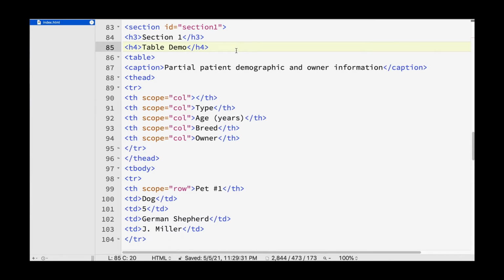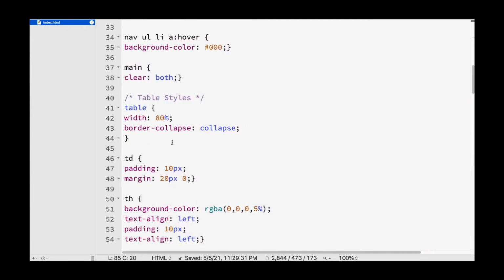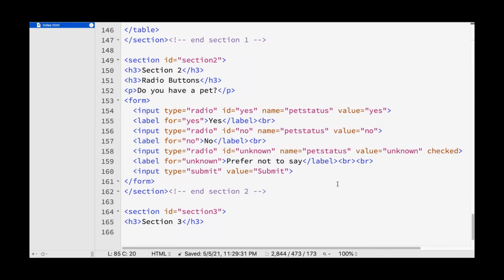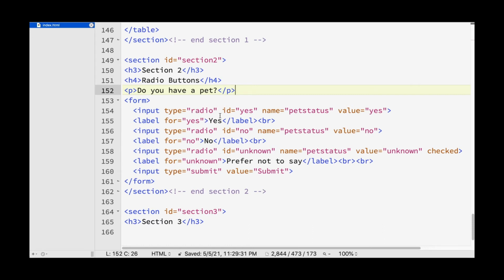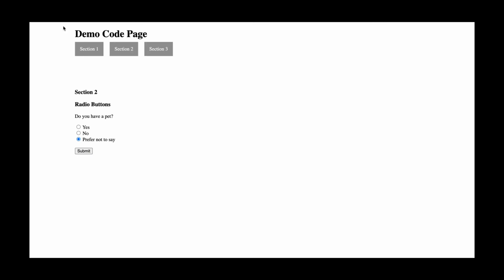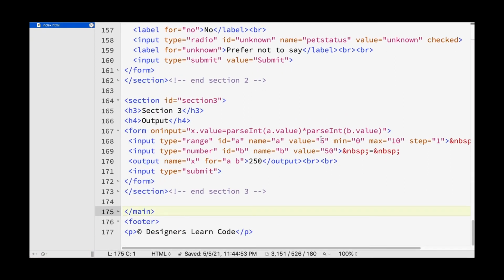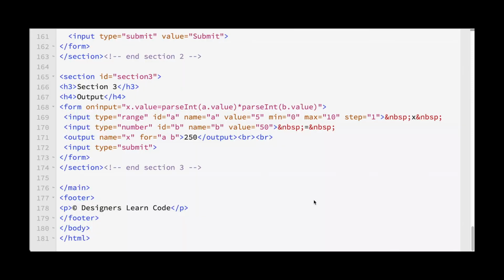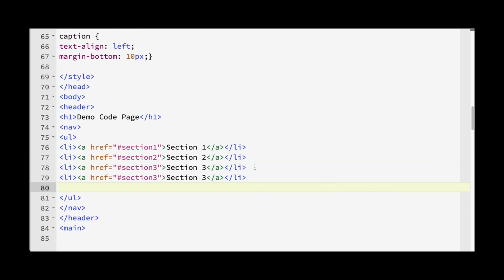Designers Learn Code: Customizing our Sections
Now we will work on the main content and add code to our demo sections. We will pull code from our previous videos to serve as examples and show you how to add additional sections as needed so that you can test code. At the end, you can decide to adjust the code within each section, delete the code that I've selected for you, or add whatever code you want. But if you want to keep these, then you can always add another section. You will be shown how to do this and modify your navigation. So you can continue to add additional sections but at some point, you will get to a situation where the the navigation will need adjustment because it won't be able to fit so many buttons across. But you can always redesign that navigation to accommodate the additional sections as well.